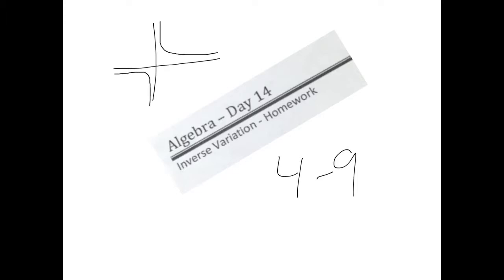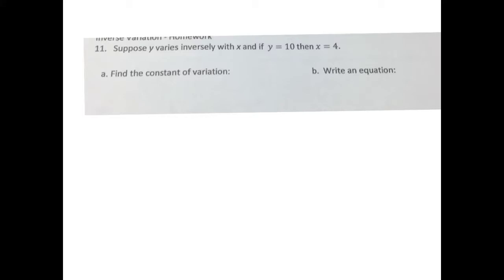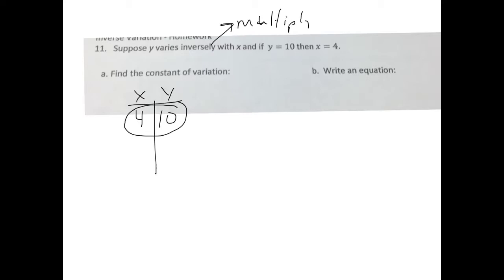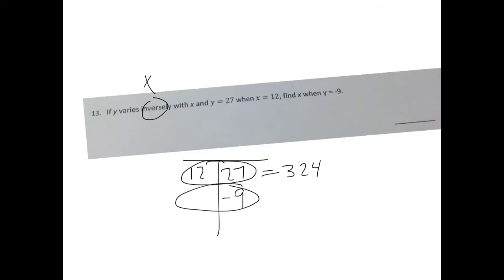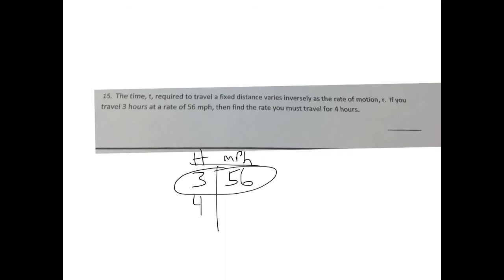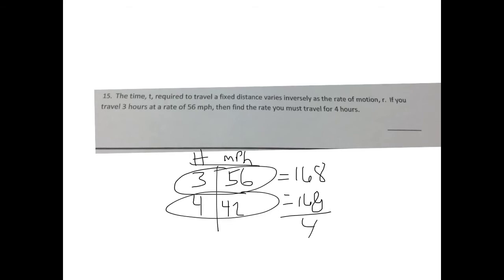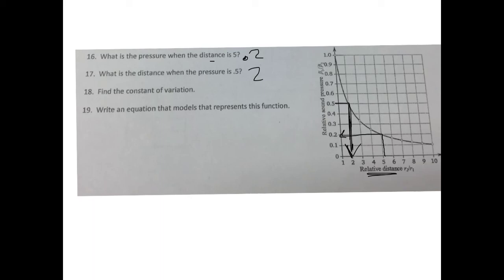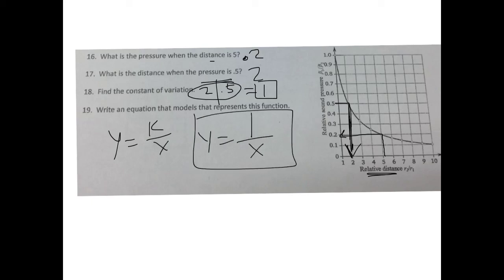Inverse Variation 4-9